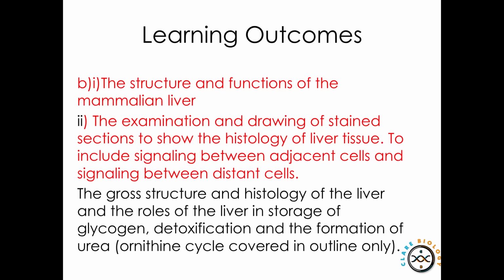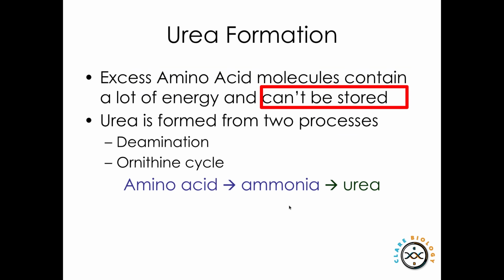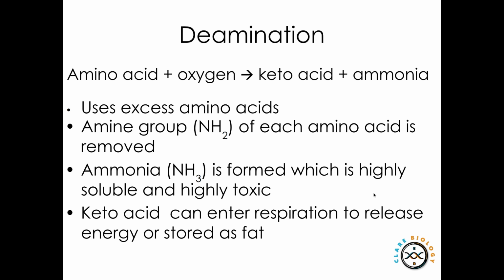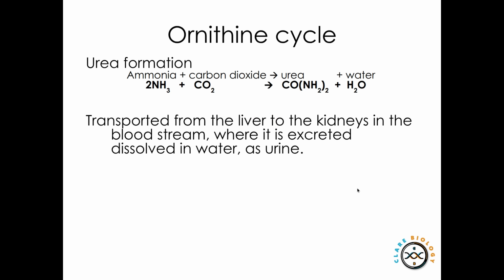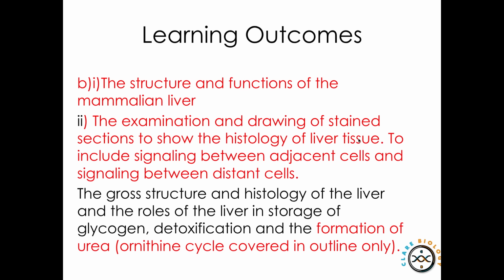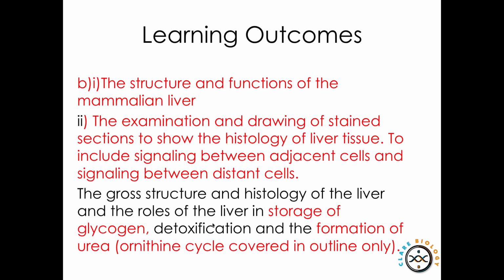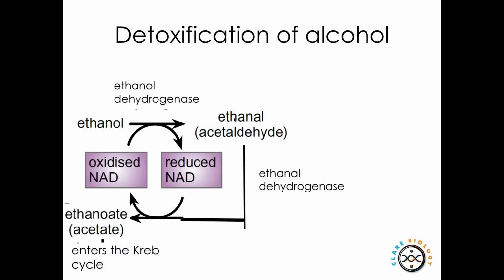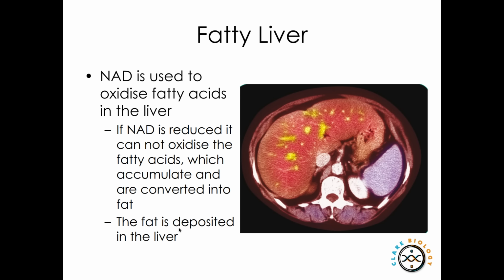5.1.2 Excretion PART 2 b) The structure and functions of the mammalian liver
OCR A Level Biology A
5.1.2 Excretion
PART 2 b)i)The structure and functions of the mammalian liver
ii) The examination and drawing of stained sections to show the histology of liver tissue. To include signalising between adjacent cells and signalling between distant cells.
The gross structure and histology of the liver and the roles of the liver in storage of glycogen, detoxification and the formation of urea (ornithine cycle covered in outline only).